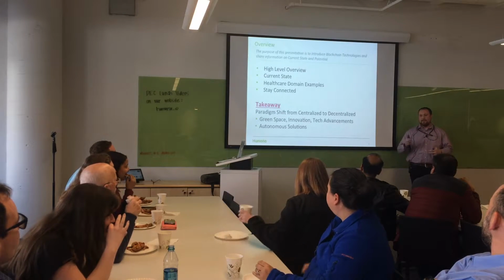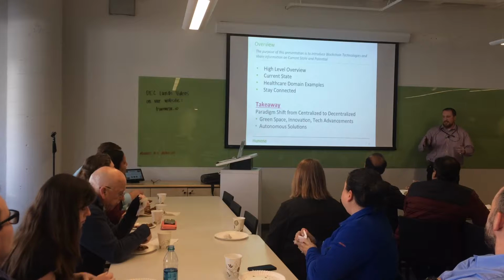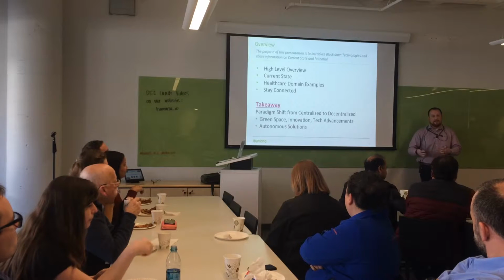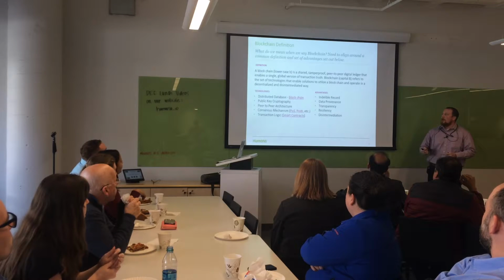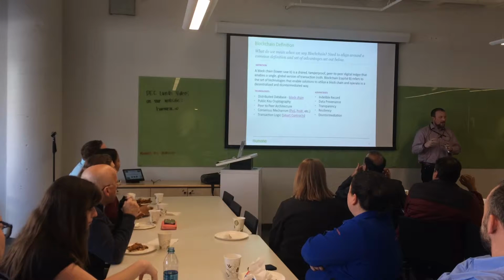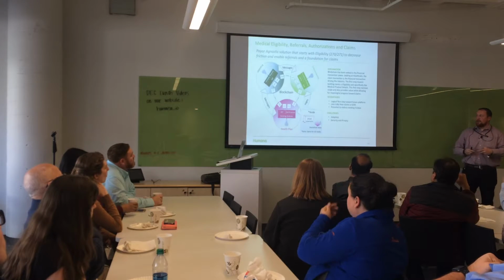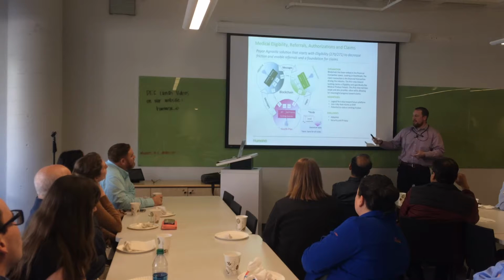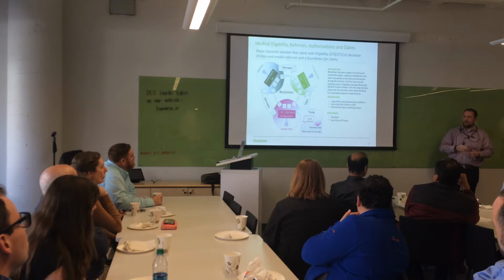Blockchain: What is it & why should we care?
Kyle Culver explains what Blockchain is all about.